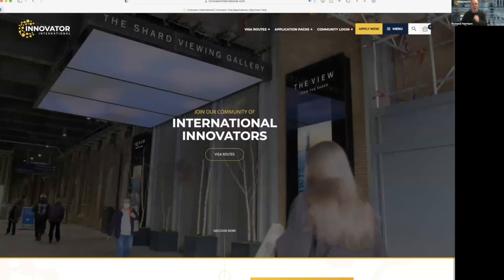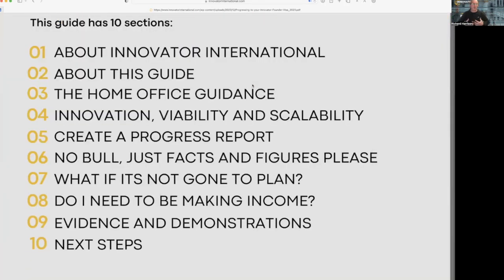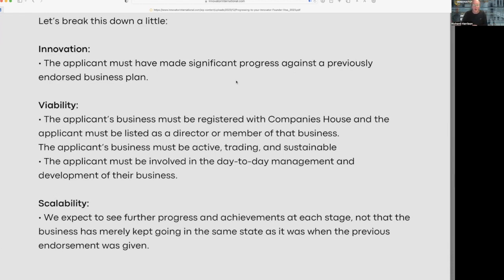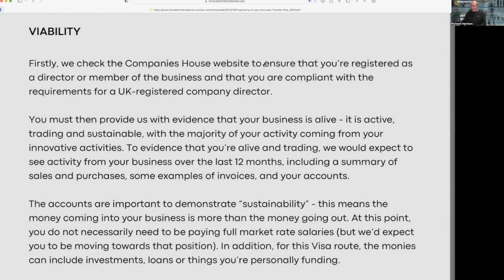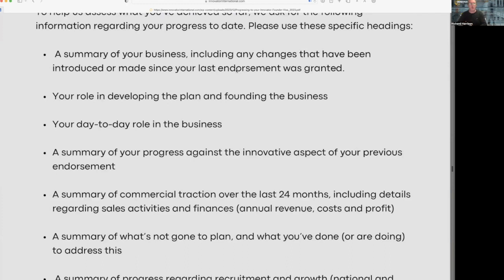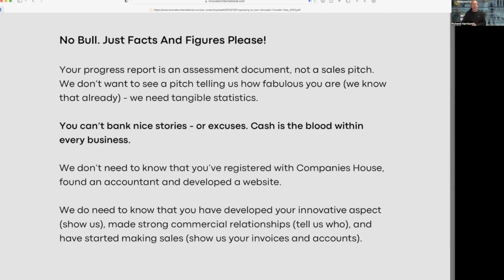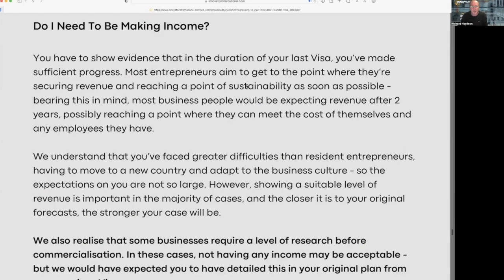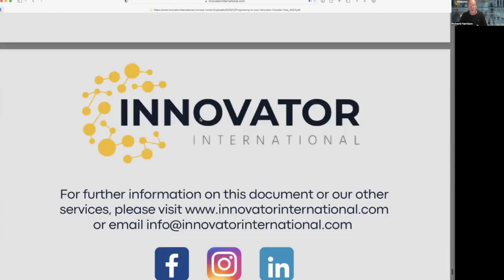Visatips: Progressing to Innovator Founder Same Business